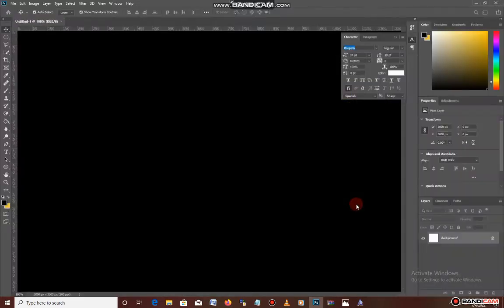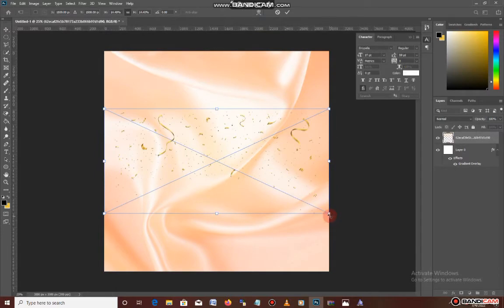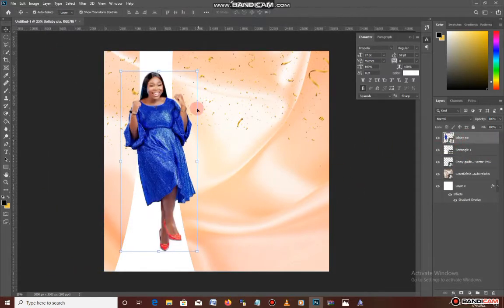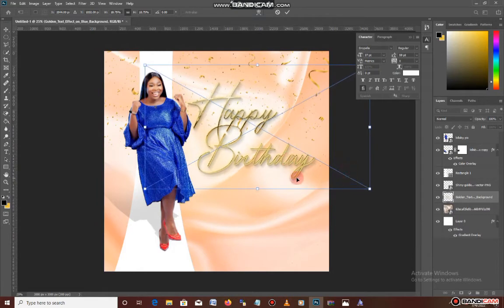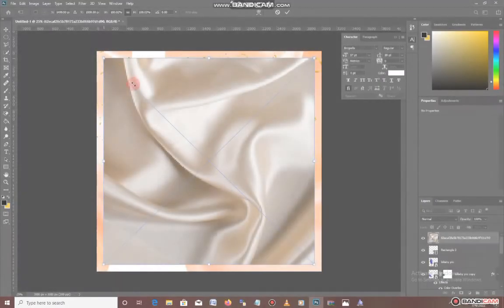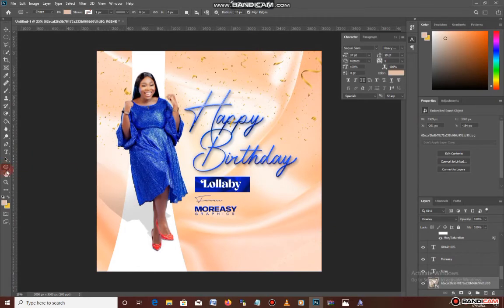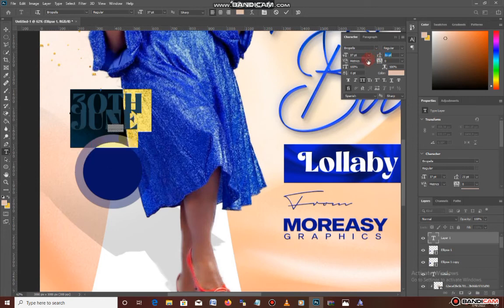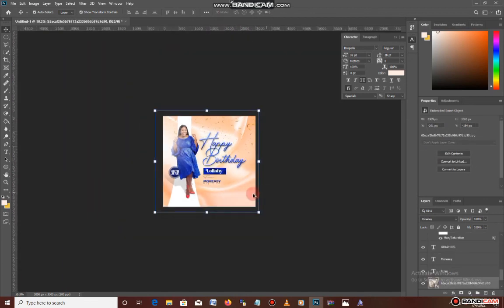How to Design a Birthday Poster with Photoshop || New & Fast💯❤️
This Video will teach you how to design a Birthday Poster step by step on Photoshop

Font used
•Bropella
•Autografia
•Sequels San